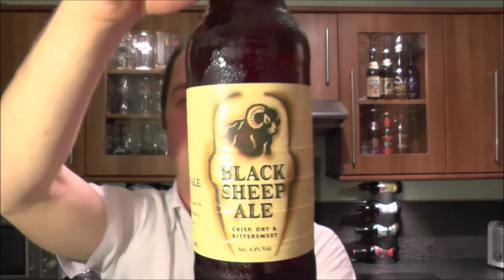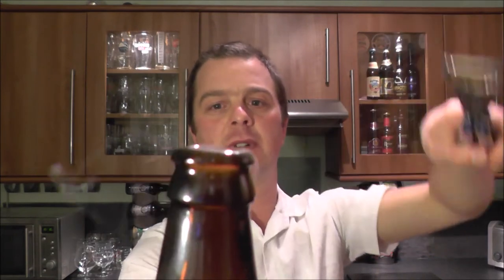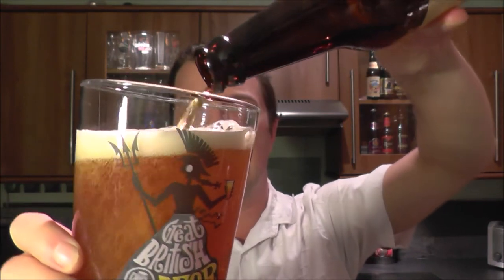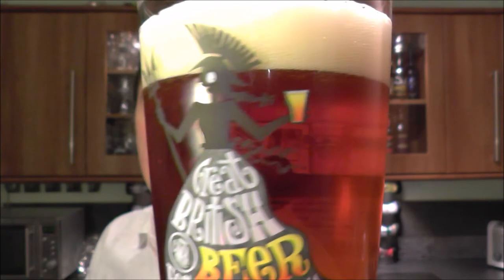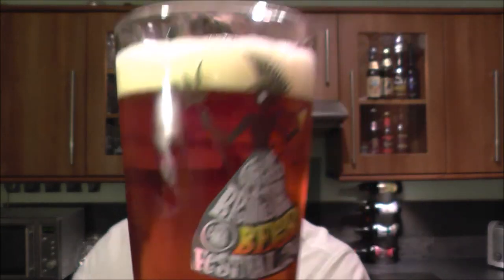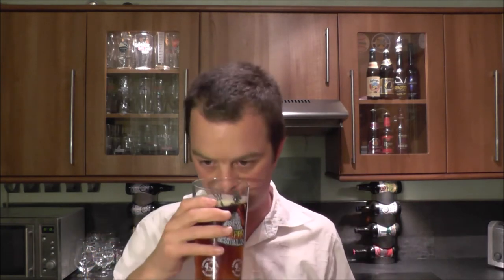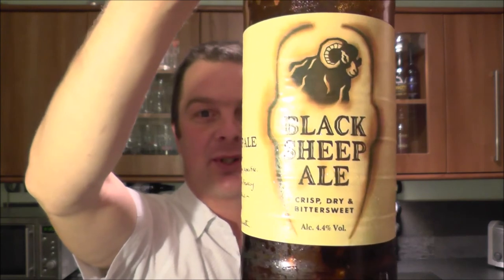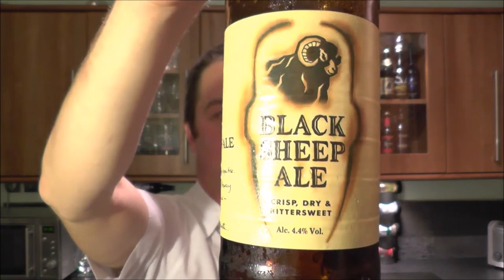Black Sheep Ale 1080p Full HD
Real Ale Craft Beer Reviews Black Sheep Ale In 1080p Full HD By Black Sheep Brewery